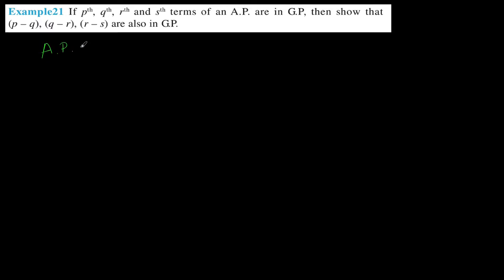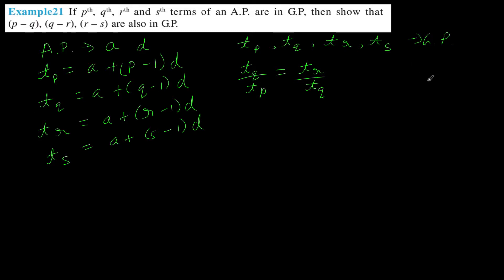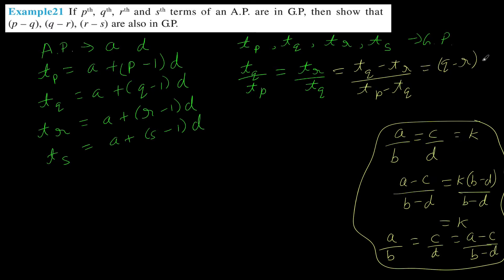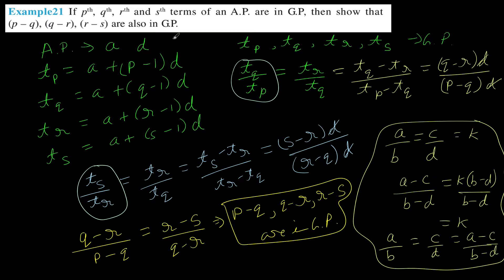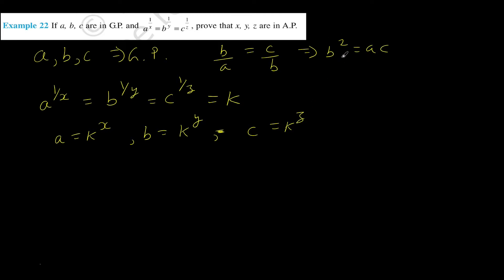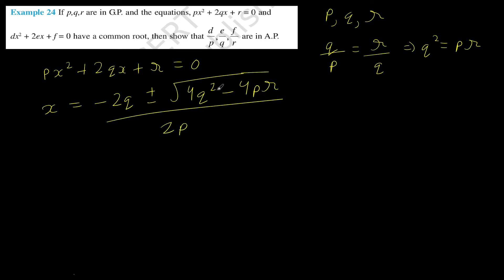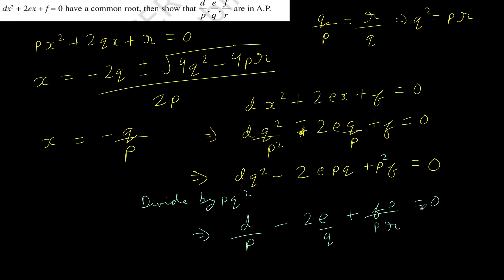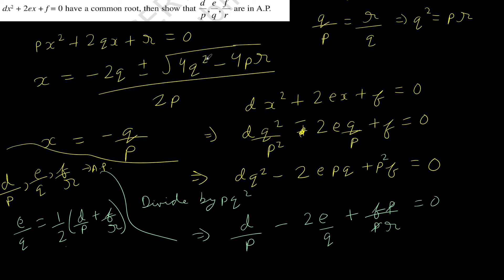Sequence & Series | Chapter 9 Class 11 NCERT Maths Miscellaneous Examples | e-Vidyalaya